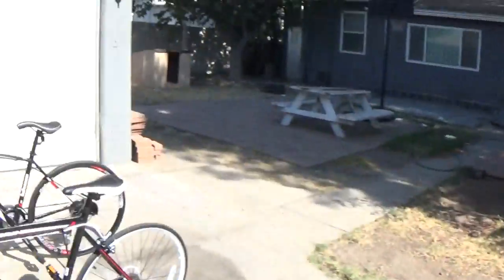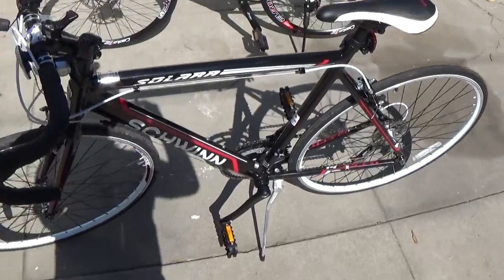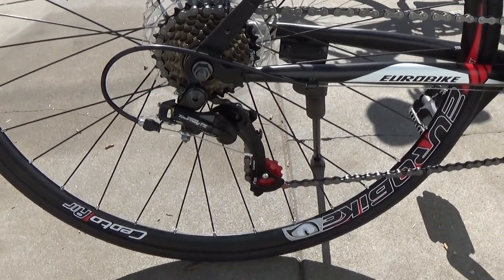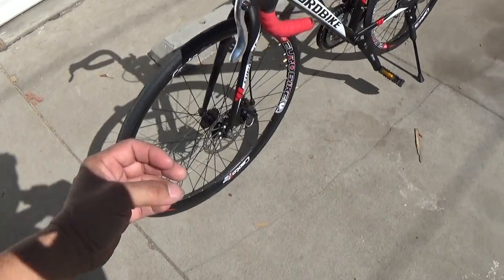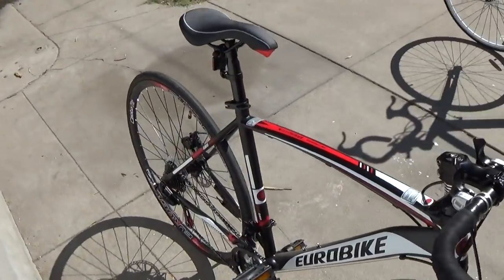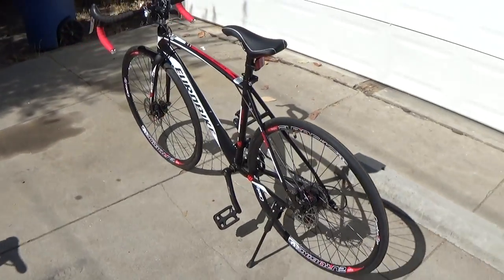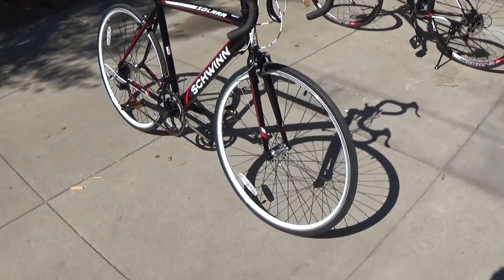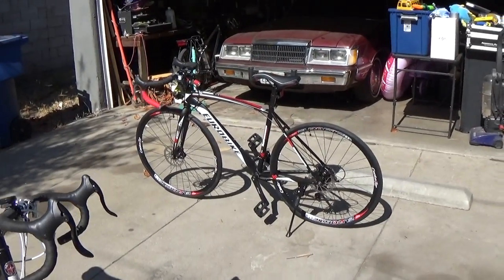Schwinn Solara VS Eurobike XC550 (budget bike review)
SO, going with my depression killing spree! I bought 2 road bikes! Because I just LOVE road bikes. These are the type of bike that are my favorites! They ride really fast, and I can go long distances without tiring!

SO, for the two bikes I wanted to try.
1) Schwinn Solara 700c road bike from Target $219
2) Eurobike XC550 700c road bike from Ebay $199

My first impressions and cons of each:

Schwinn Solara first impressions and review

When I first saw this Schwinn Solara. I thought it look really cool and sleek!, Very stylish! And the drop bar, What I liked at first glance. I don't exactly care for the white colored rims. The looks  not something that would turn heads on this bike!
      Then getting a feel of the bike, Feels light weight! Weighs about 28 lbs. The tires are the very skinny type. Evidently made for speed! But the brakes feel spongy! Don't like the feel of the brakes, BUT as long as they do the job. I'M FINE! If anything, it's better that it's spongy. Because accidentally braking too hard WILL make me crash! It's happened to me before. And one other thing, I got a flat almost RIGHT AWAY! The tires and tubes I can probably say they are cheap. BUT, I just cut up some cardboard strips and aligned those around inside of both tires and then put in slime in the tubes! SO that should stop the threat! And the shifting levers are pretty plasticy there. The gear shifting is pretty smooth. But wasn't at first. Maybe needed to adjust and "break in" the new bike!
OVERALL: The bike rides really nice and it's FAST!

NOW for the Eurobike XC550

When I first saw the Eurobike in person. DAMN!!! WHAT A BIKE!!
It look SO COOL! All the little "racing" look decals and the finish and that curvy looking frame, the rims and even the tires have SO MUCH STYLE!! I tell you, my first impression about this Eurobike: It STRAIGHT OUT looks like a freakin $1500 bike! Makes me think of one of those professional race bikes!!! I just STRAIGHT OUT LOVE THE LOOK!!! BUT, the thing is: this Eurobike is definitely heavier than the Schwinn Solara. Weighed it at 31 lbs. Also the tires are a bit fatter on this Eurobike. Also has disk brakes. And I can see that the front crank and sprocket diameter is OF A MOUNTAIN BIKE!
     Now for the feel! The moment I rode the first mile. The way it rode reminded me of my MOUNTAIN BIKE! Sort of feels just like a mountain bike for the WAY it rides! This bike is something I would use for LOCAL city riding and transportation. On my first impression of the ride after trying a nearby hill. I felt this Eurobike was "heavy" to climb that hill, so there for, I felt a little more labor. BUT I was still able to ride the hill no problem, just a little harder at first mile impression. I cannot see a lot of speed because of the small diameter front sprocket! So, maybe upgrade would be good. So, overall just based on my first 2 miles of this Eurobike. the ride pretty much reminded me of a touring or mountain bike but with the tour de france LOOK!
OVERALL: I LOVE the styling of the Eurobike. But reminds me of a economy mountain bike in the way it rides. AFTERALL, this IS a budget bike WITH the Tour De France LOOK!

GRAND OVERALL: If I had to pick one only for what I want a bike for. The winner would be the Schwinn Solara. Because it "feels" better, it's faster in terms of higher top speed, and plus because it's reputable brand.